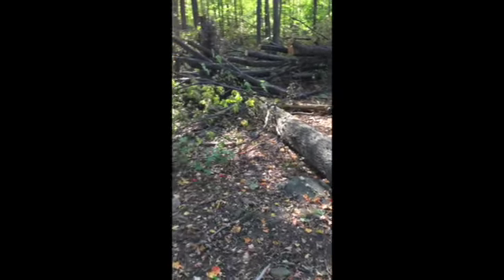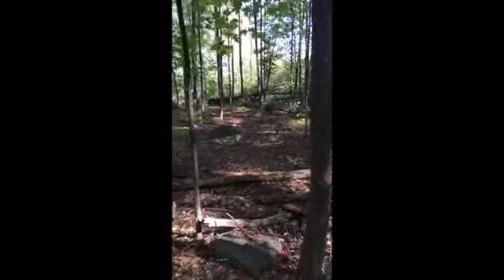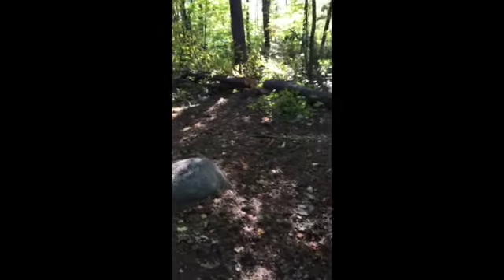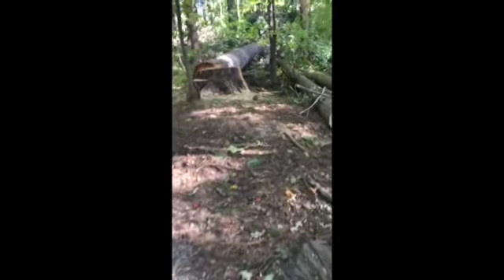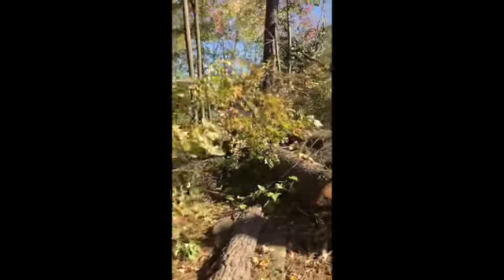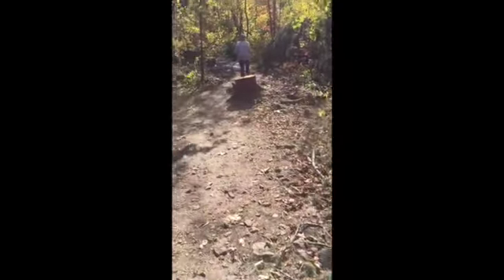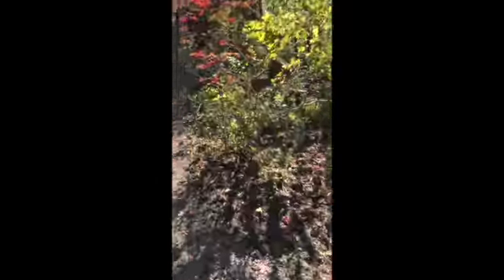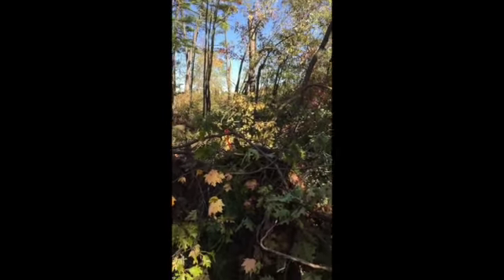Britannia Woods after wind blew down trees Oct 2017